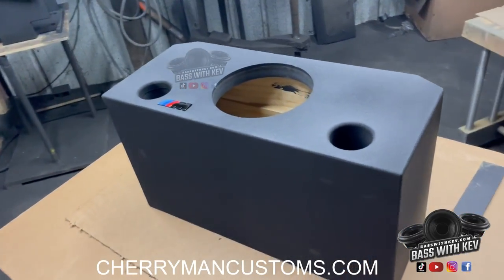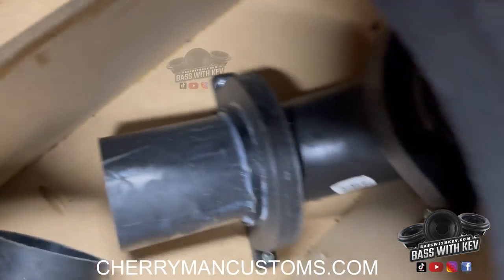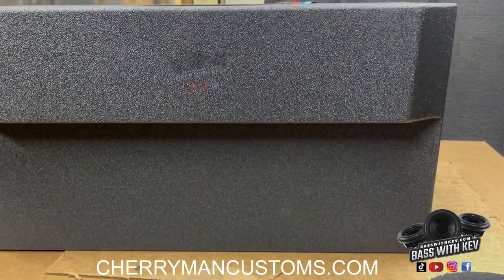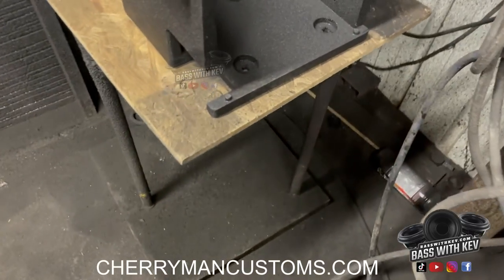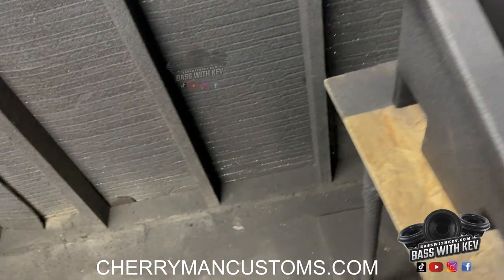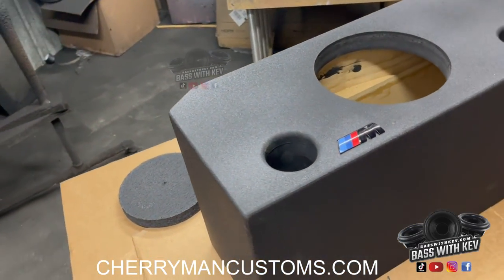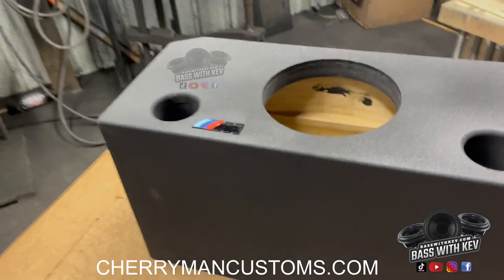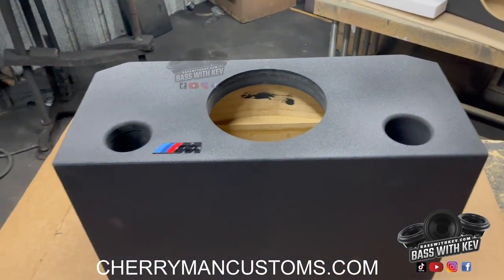CUSTOM BMW CONVERTIBLE ENCLOSURE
BATTERY HOOKUP
Headway Cells & C-Max
Use Code:BASSWITHKEV
To Save

BMS BATTERIES
Use Code:BASSWITHKEV
To Save